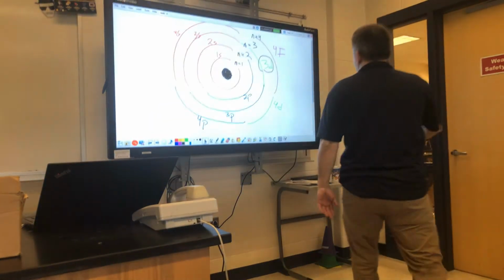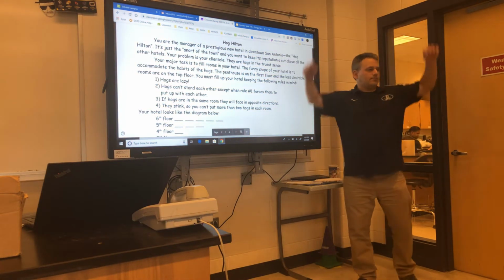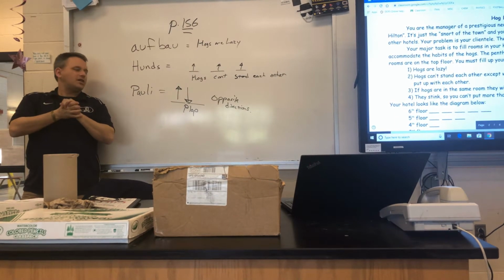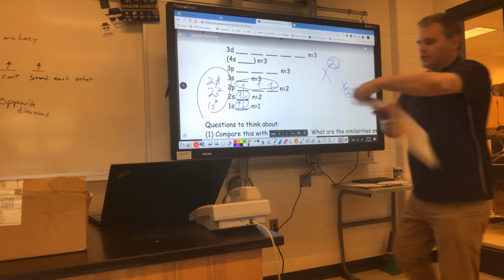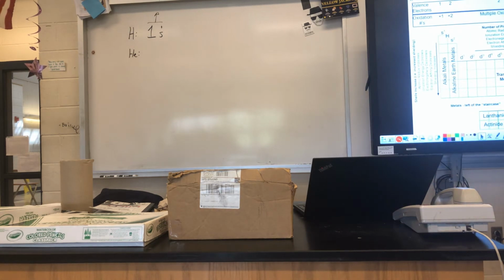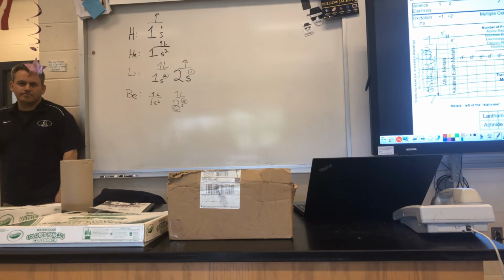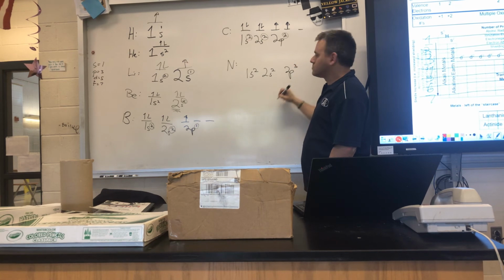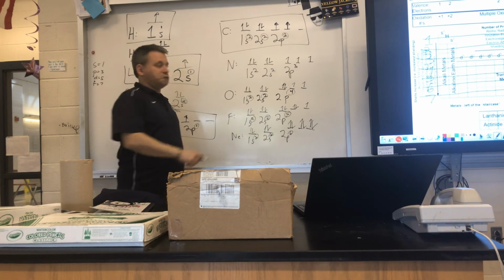3/5 aufbau , Pauli , Hunds rule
Writing Orbital notation and explaining the aufbau principle , Pauli exclusion principle , and Hunds rule